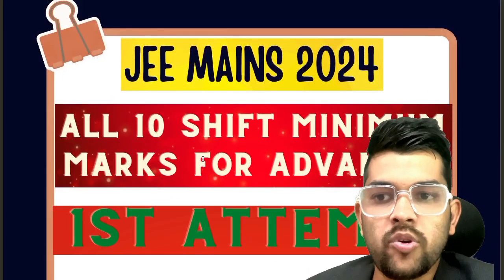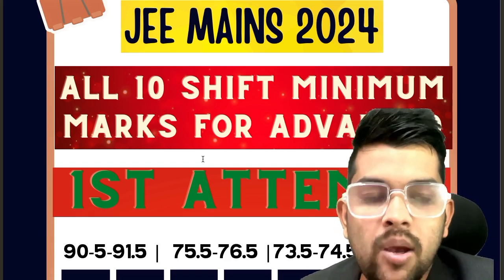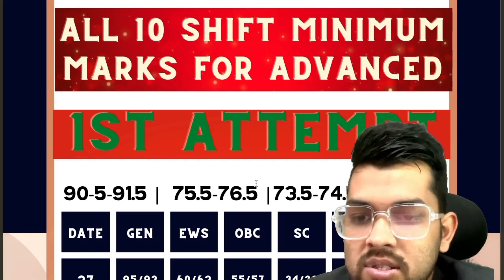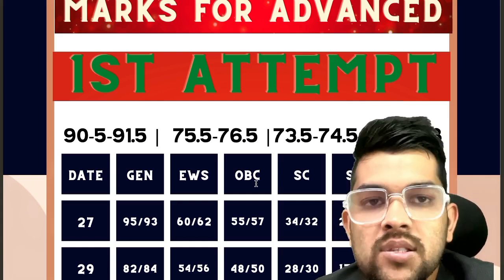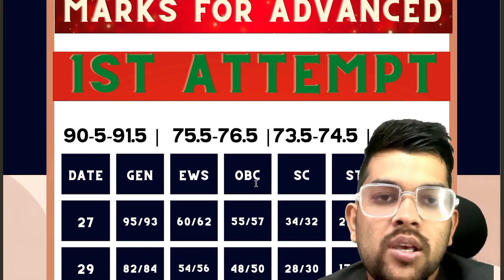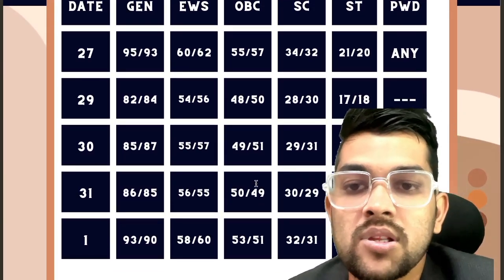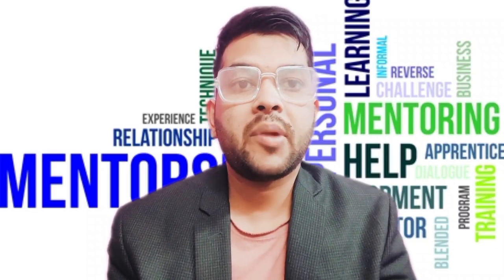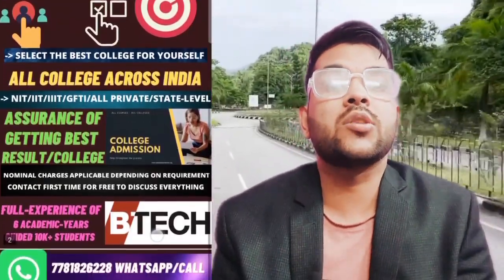jee mains 2024 all 10 shift minimum marks required for advanced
(all 10 shift complete marks vs percentile jee 2024 )

(jee 2024 30th jan shift 1 marks vs percentile )

(jee 2024 29th jan shift 2 marks vs percentile )

(jee 2024 29th jan shift 1 marks vs percentile )

(jee 2024 27th jan shift 2 marks vs percentile )

(jee 2024 27th jan shift 1 marks vs percentile )

(jee mains 2024 safe score for nit/gfti/iiit for cse branch)

(jee 2024 genral expected cutoff marks )

jee 2024 obc expected cutoff marks )

all 10 shift comoplete expected cutoff marks for advanced
jee advanced cutoff for 1st attempt
jee mains all 10 shift minimum marks for jee advanced
jee mains first attempt done